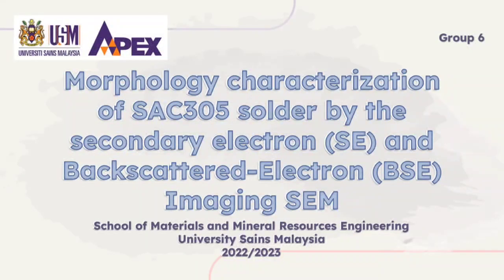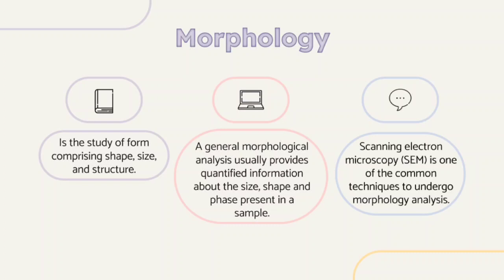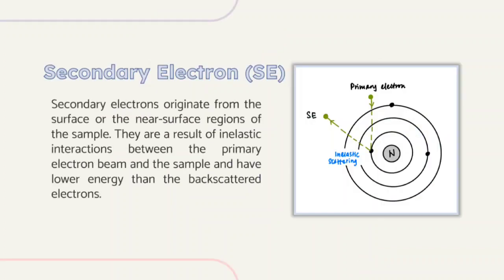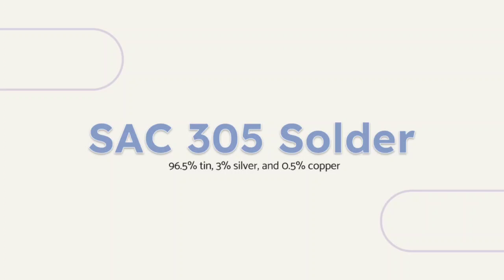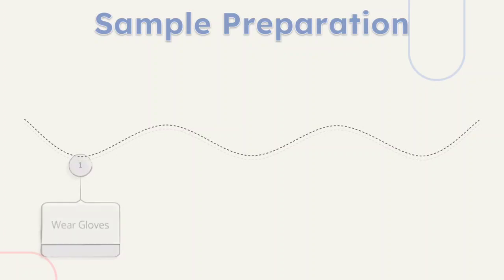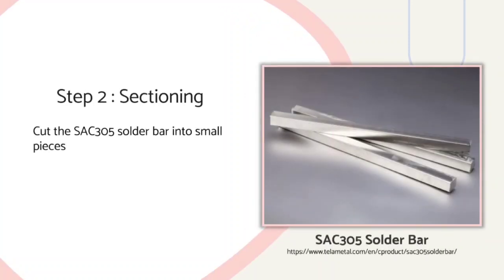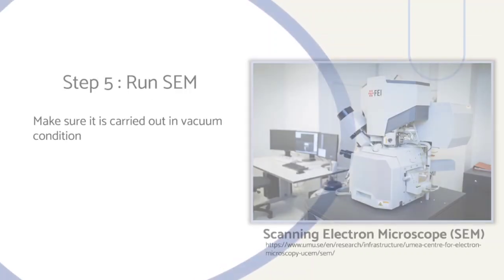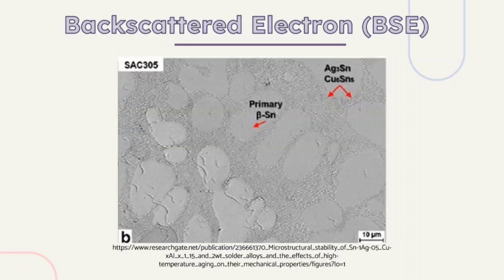Materials Characterization: SAC305 solder by SEM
Educational video for promoting active learning of materials characterization
2022/2023

Video Preparation (licensed by USM):
- power point
- slidesgo (free version)